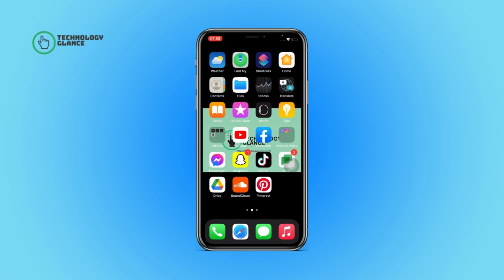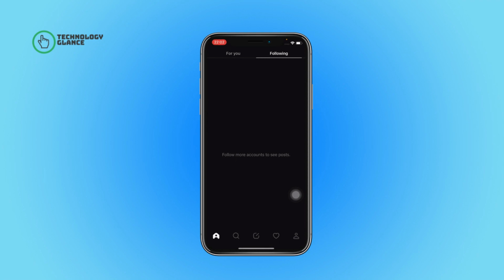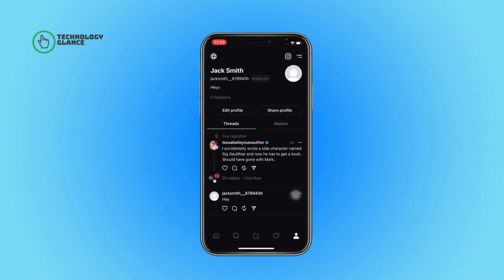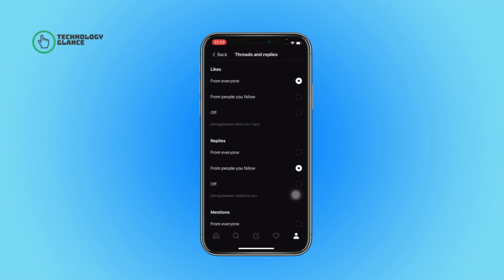How To Turn Off Notifications For Likes On Threads | Technologyglance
In this tutorial, we'll guide you on how to turn off notifications for likes on Threads, giving you more control over your app notifications and reducing unnecessary interruptions. If you want to manage your notification settings and focus on more meaningful interactions, this video is for you.

Turning off notifications for likes on Threads allows you to customize your notification preferences and avoid receiving alerts for every like you receive on your threads or comments. We believe in the importance of staying focused, and this tutorial will show you how to achieve that on Threads.

We'll walk you through the step-by-step process of accessing the Threads app settings, navigating to the notification preferences, and disabling notifications for likes. By following these simple steps, you'll be able to streamline your notifications and receive updates only for the interactions that matter most to you.